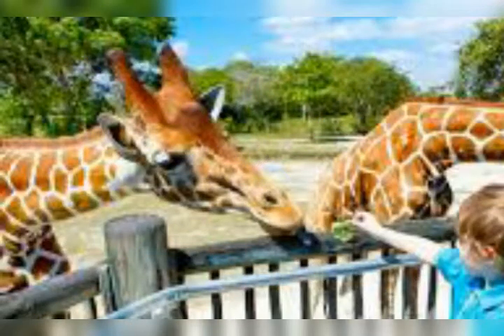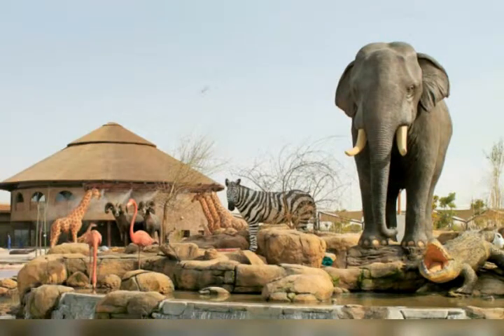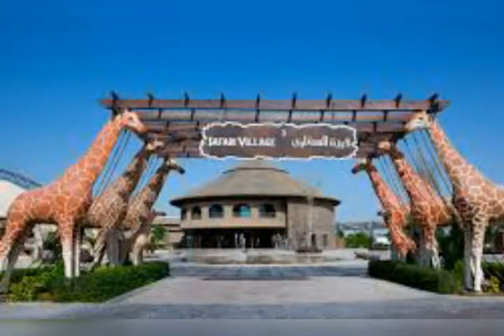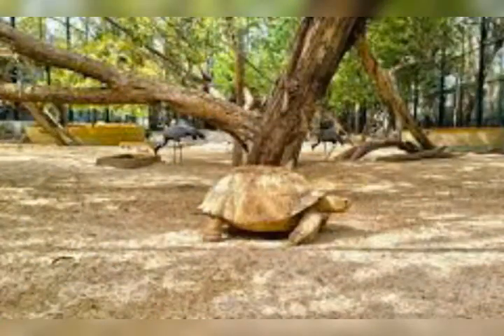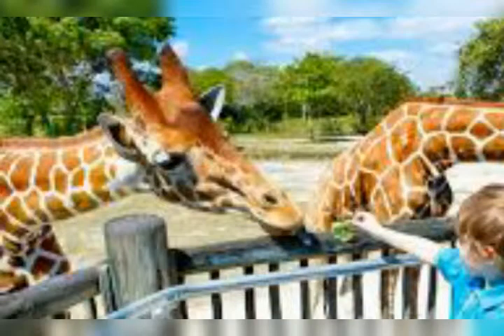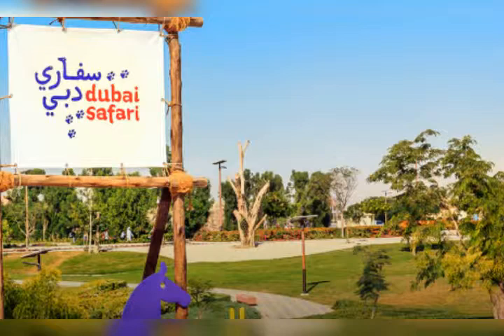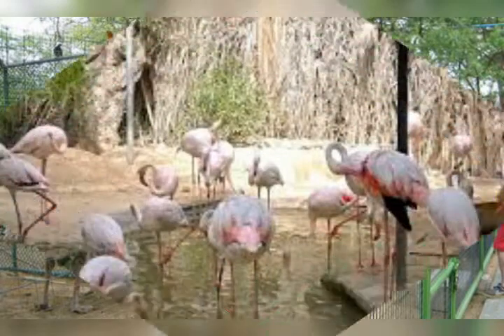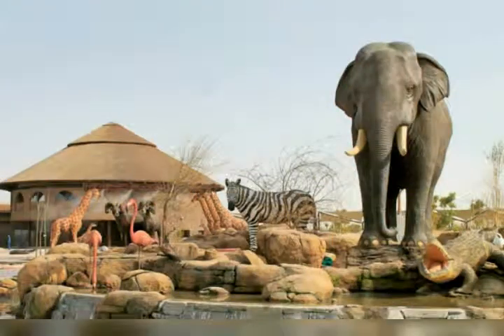dubai safari park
Dubai Safari Park is the newest attraction in Dubai, and is home to more than 3,000 animals with even more to come.

Replacing Dubai Zoo and its 1,000 animals, Dubai Safari Park is sprawled across 119 hectares. The animal sanctuary aims to provide a recreational and educational attraction for local and foreign animal species. Some of the animals have been donated from other zoos, or rescued for rehabilitation.

You’ll find several exhibits distributed across different ‘villages’, which you can travel between via solar-powered vehicles. These villages include the Arabian, Asian, African and Safari Village. In addition to these main attractions is the children’s zoo, entrance plaza, Al Wadi and service areas.

Dubai Safari Park aims to be an eco-friendly attraction, mainly using solar energy. The irrigation system for water recycling, waste disposable and waste recycling is also run by a sustainable system.